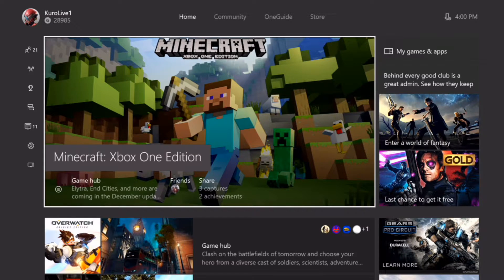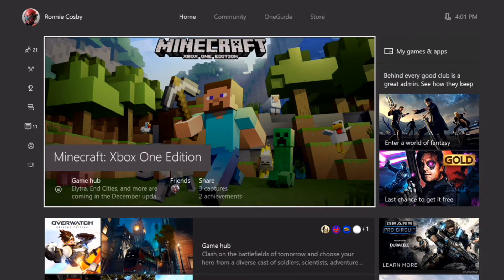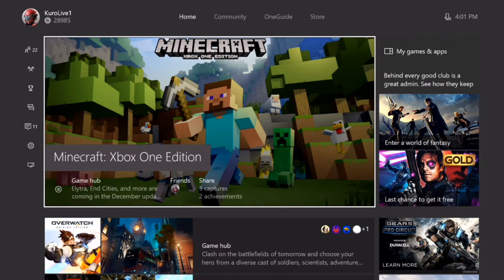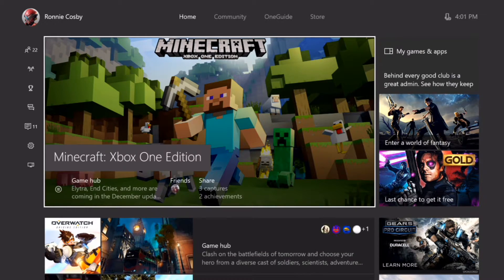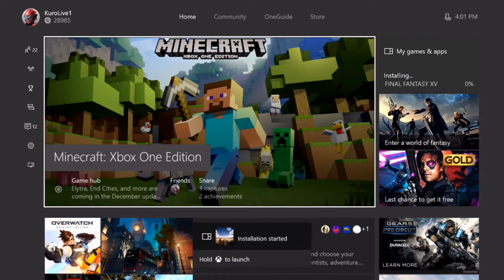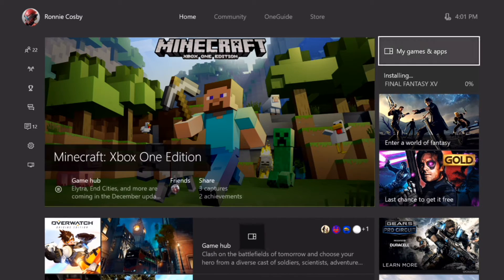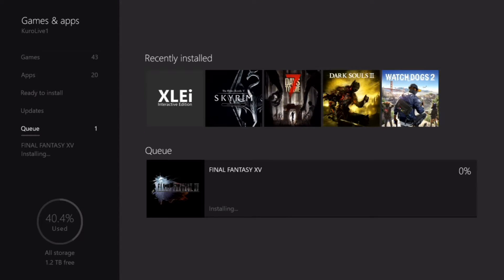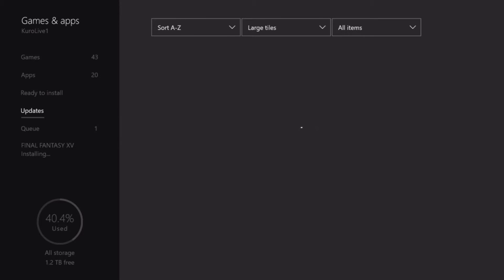Final Fantasy 15....install wait :(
Got off work, picked up game, installing, the killer wait is real.